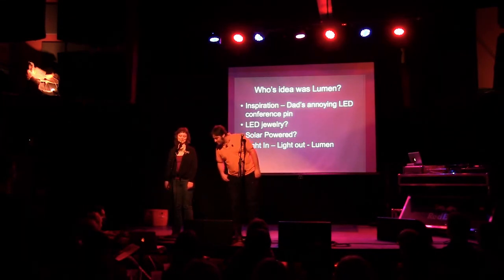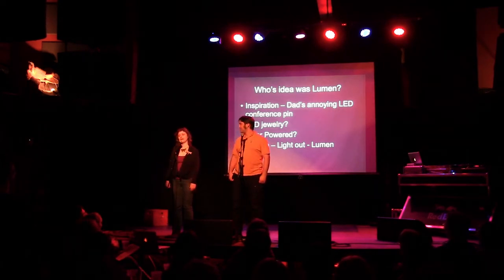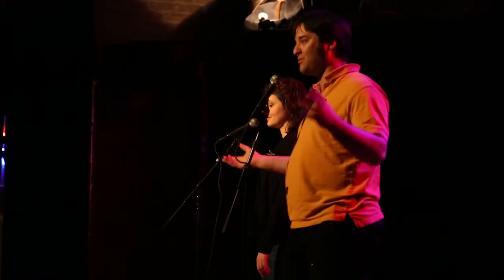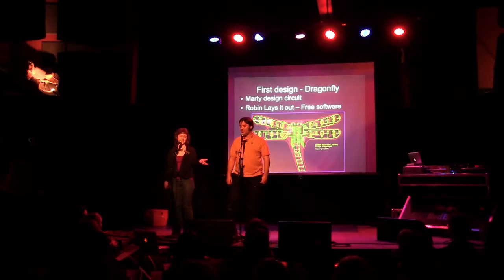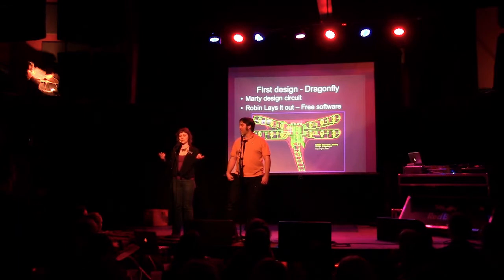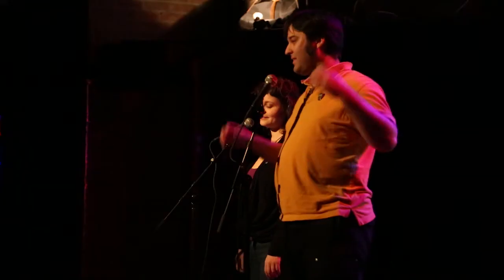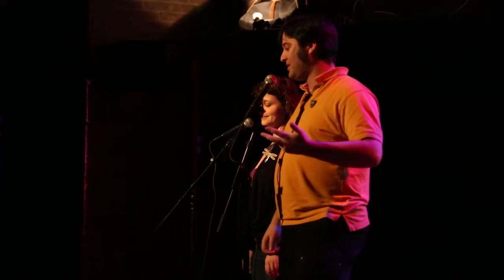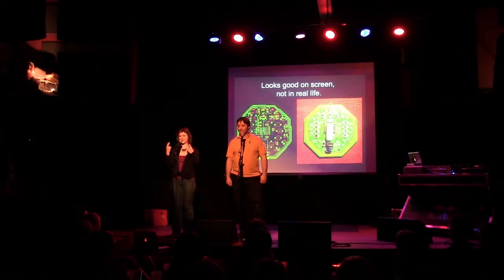Robin and Marty Lawson